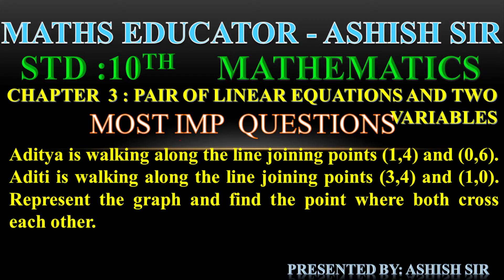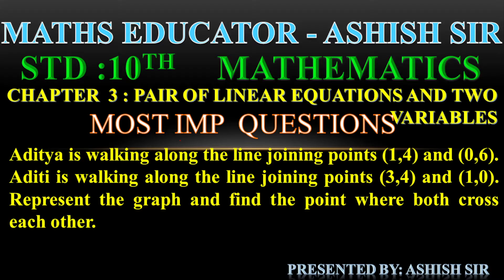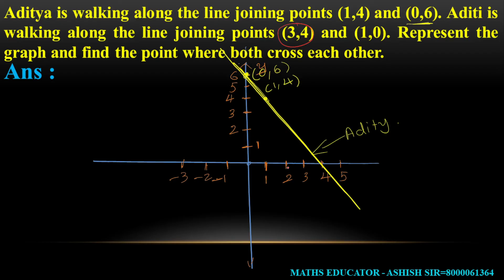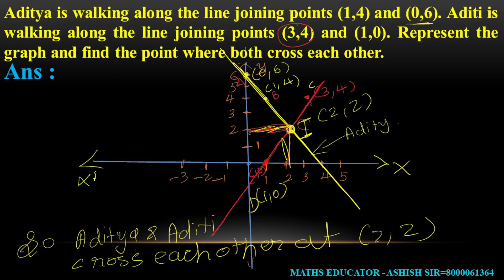Aditya is walking along the line joining points (1,4) and (0,6). Aditi is walking along the line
Aditya is walking along the line joining points (1,4) and (0,6). Aditi is walking along the line joining points (3,4) and (1,0). Represent the graph and find the point where both cross each other.

MATHS EDUCATOR - ASHISH SIR
STD :10TH    MATHEMATICS
CHAPTER  3 : PAIR OF LINEAR EQUATIONS AND TWO VARIABLES
MOST IMP  QUESTIONS